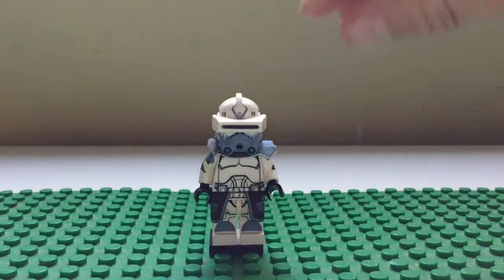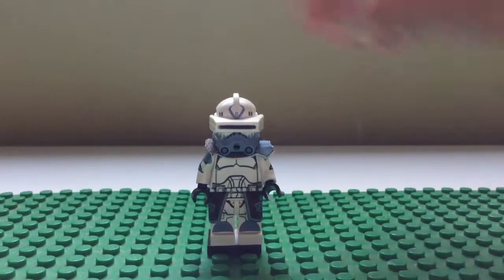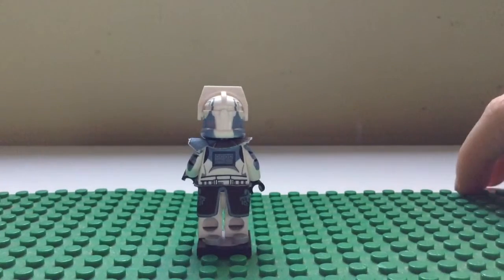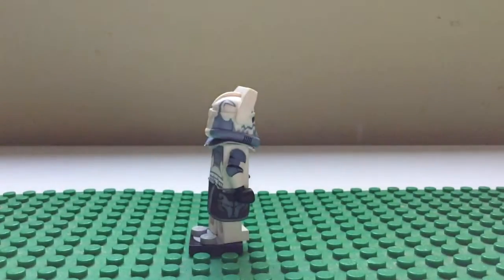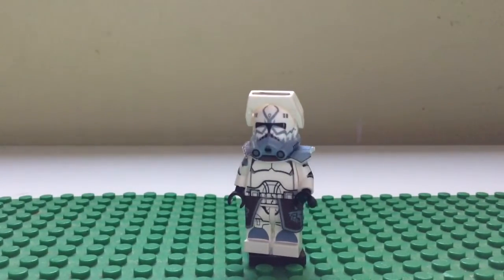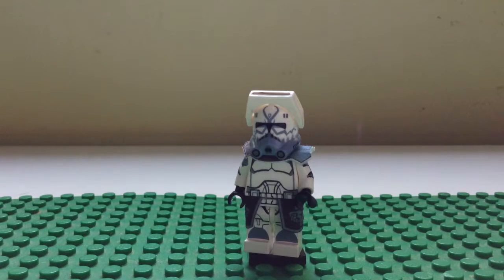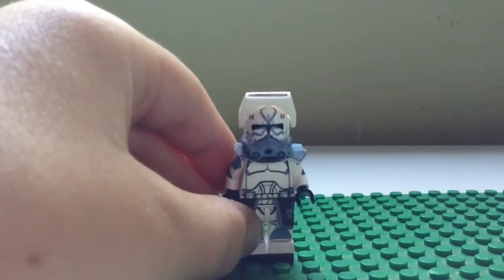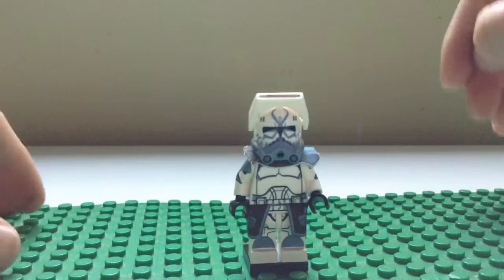Clone army customs review - Comet